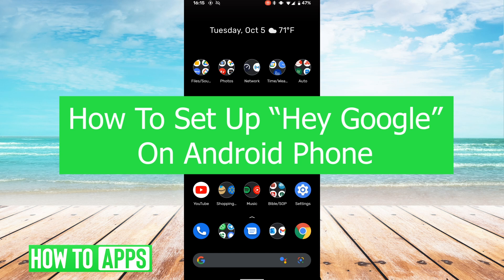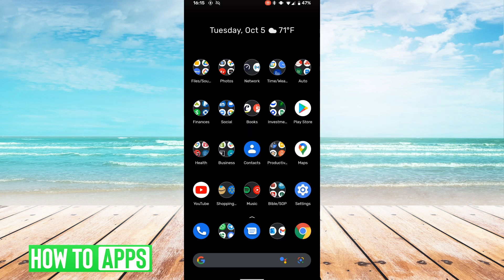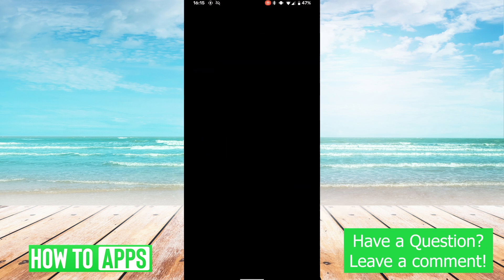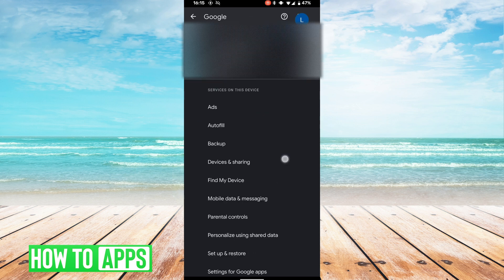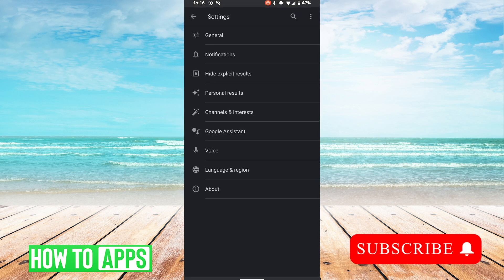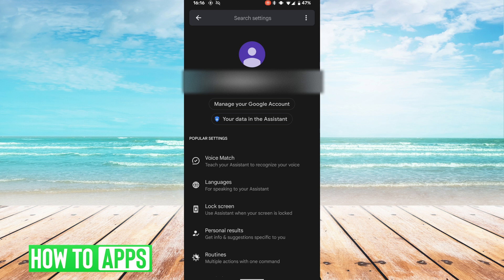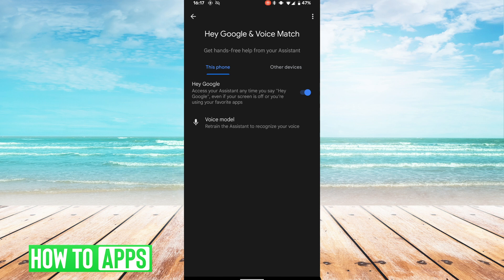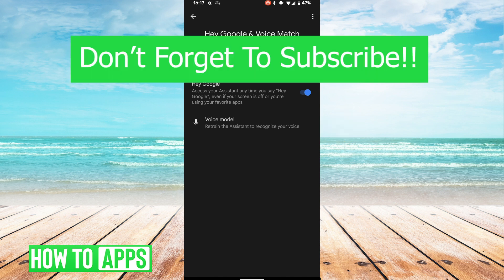How To Set Up "Hey Google" On Android Phone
Let's show you how to set up the Hey Google or Google Assistant option on your Android phone or device.